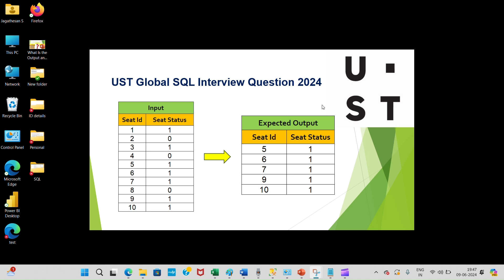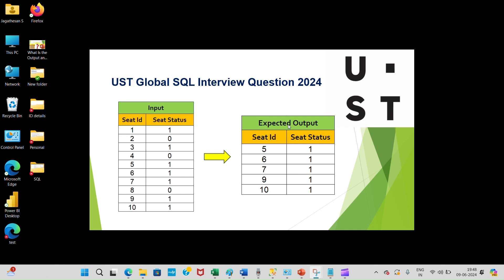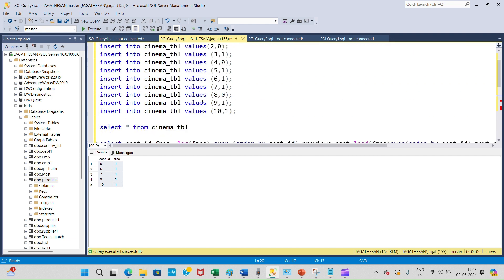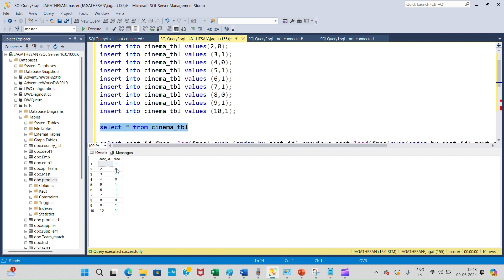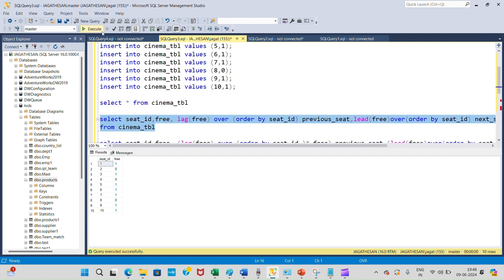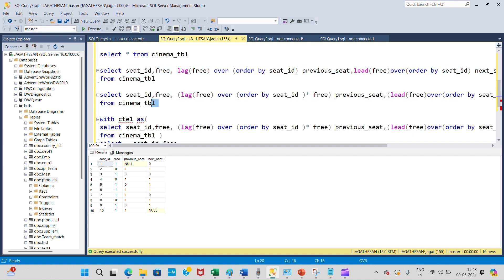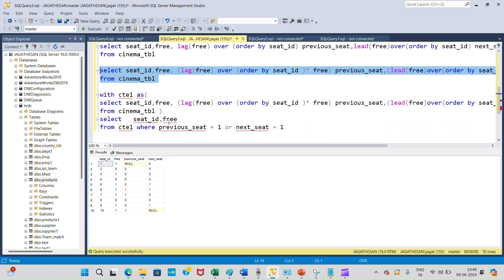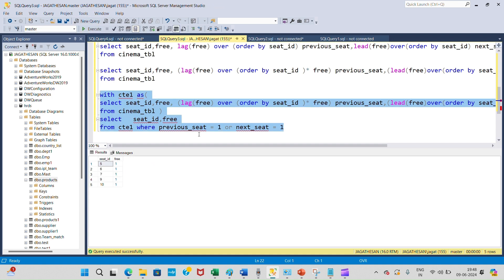Most Asked Interview Question -UST Global SQL - How to display available seats which are in sequence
create table cinema_tbl (seat_id int, free int)